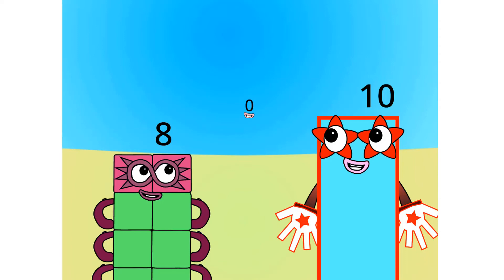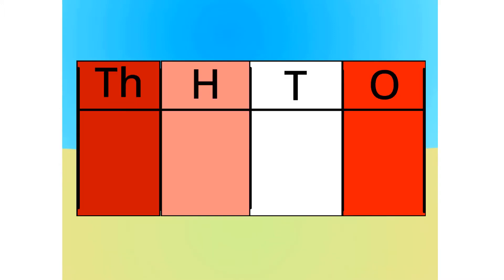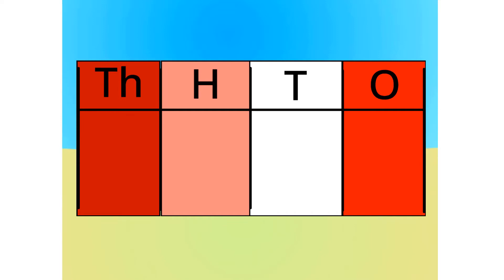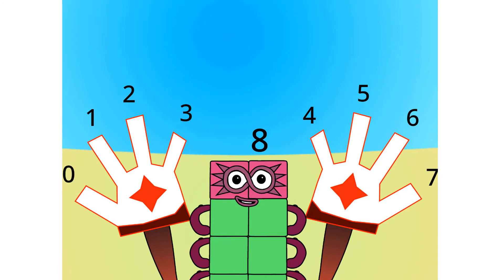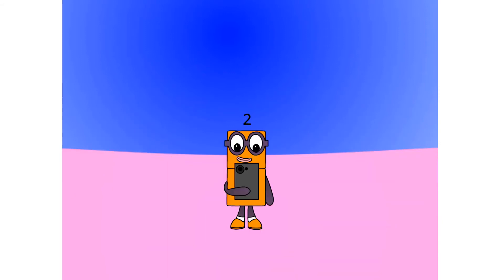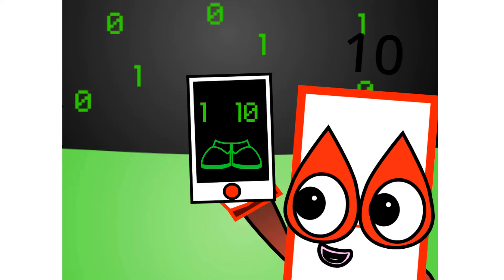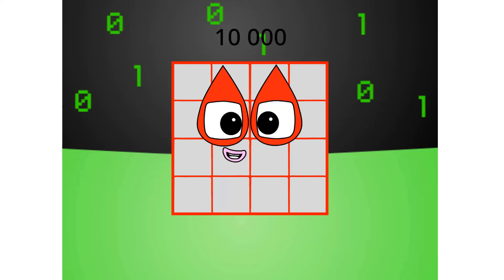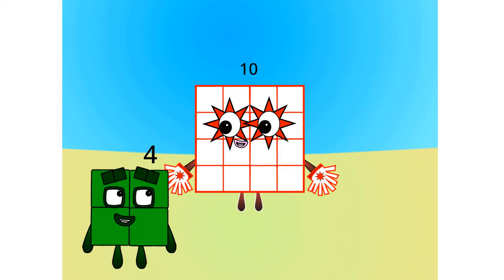Numberblocks - Numberfangam Bases (Binary, Octal, Decimal and Hexadecimal)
Numberblocks Addition
Numberblocks Adding